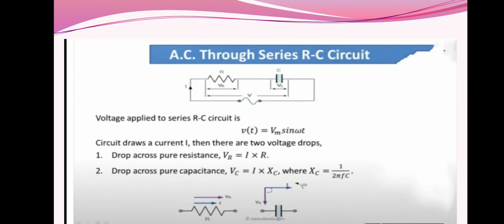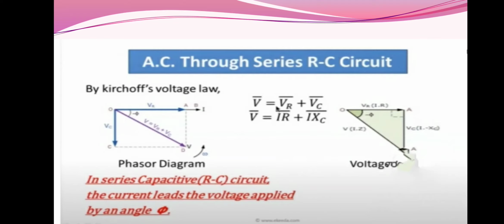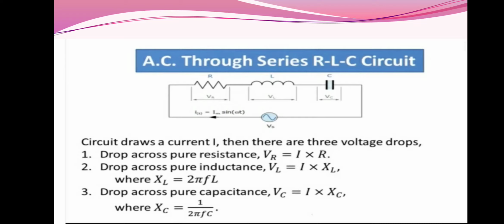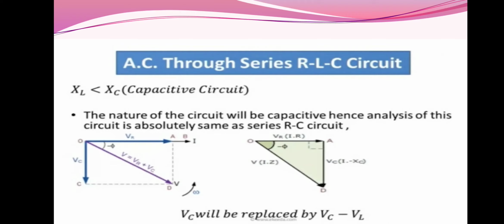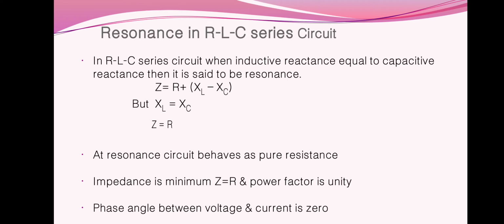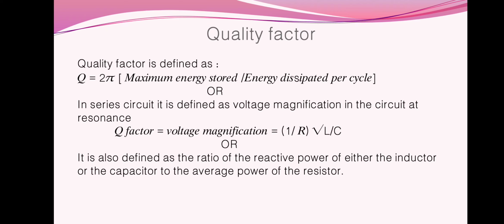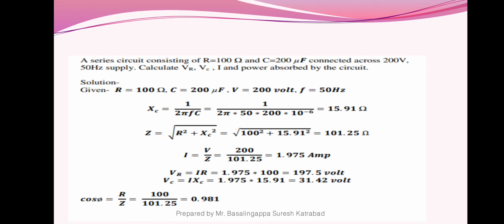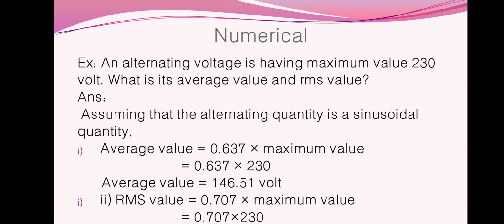Electrical Circuits L-04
Unit-01 Single Phase AC series Circuits